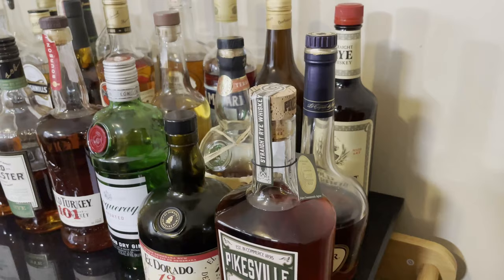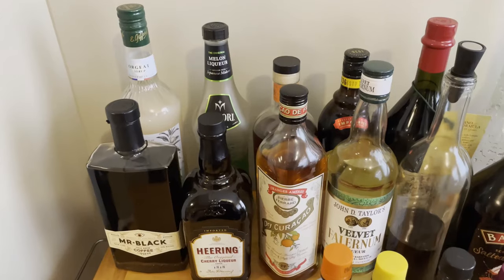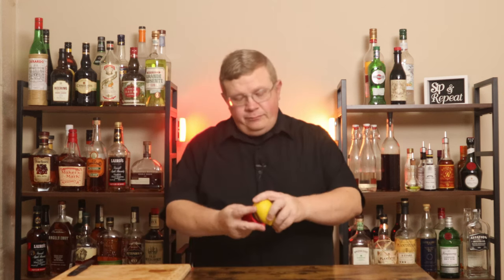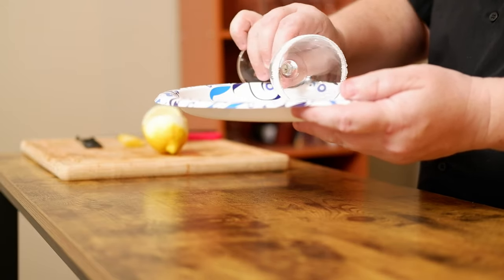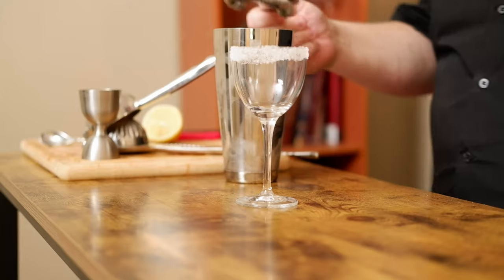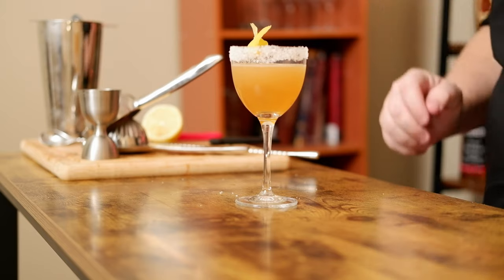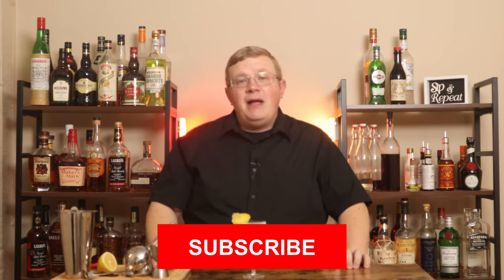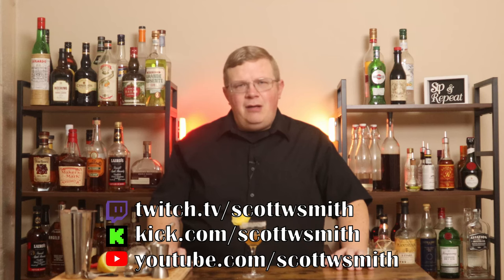The Brandy Crusta: A Timeless Cocktail Classic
In this video, I will show you one of the FIRST Cocktails in The Brandy Crusta.

A highly likely predecessor to the venerable Sidecar, this drinking was initially created by Joseph Santini in 1850 while he was in New Orleans and returned to the city through Chris Hannah.

Utilizing Brandy, Lemon Juice, Maraschino, Angostura Bitters, Orange Curacao, Simple Syrup and a sugared rim, this drink will please many palettes that may not enjoy the Sidecar.

Timestamps:

0:00- Introduction
0:19- What's in a Name and Cocktail History
1:27- What Recipe will I use?
1:54- Prepare the Garnish and Glass
2:52- Create the Cocktail
4:02- Tasting
5:31- Until Next Time...

To create this Cocktail, you will need the following:

Lemon Juice
Brandy (or Cognac)
Maraschino Liqueur
Angostura Bitters
Orange Curacao
Simple Syrup
Granulated Sugar (for the Rim)
Jigger
Shaker
Strainer

To actually make the Cocktail:

Prepare your glass by coating the outer rim with lemon juice, then dip and roll the rim of your glass in Granulated Sugar, preferably on a plate.

1 Dash Angostura Bitters
1 Barspoon of Maraschino Liqueur
.25 oz./ 8 ml Orange Curacao
2 oz./ 60 ml Brandy (or Cognac)

Combine ingredients in a Shaker and shake over ice for 10-15 seconds. Strain into your prepared glass. Optionally Garnish with a Lemon Twist.